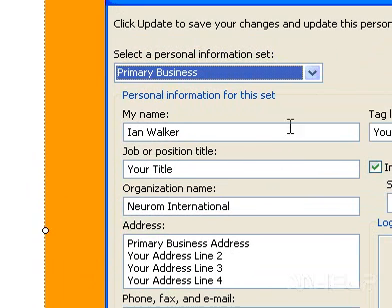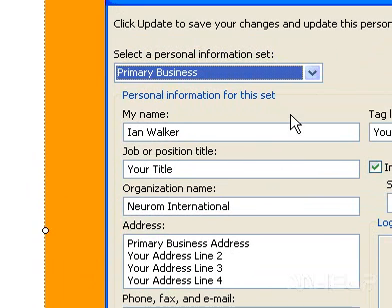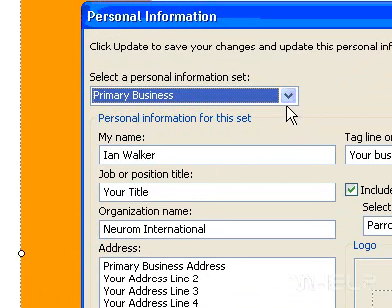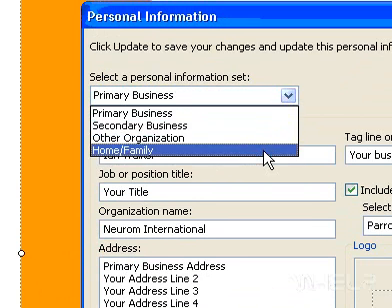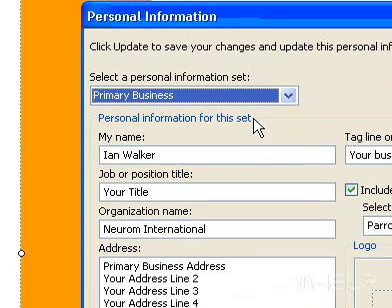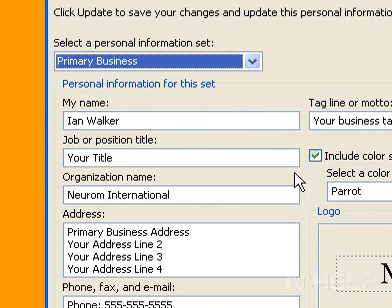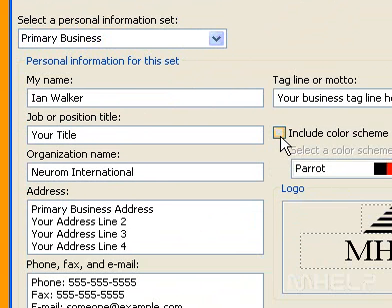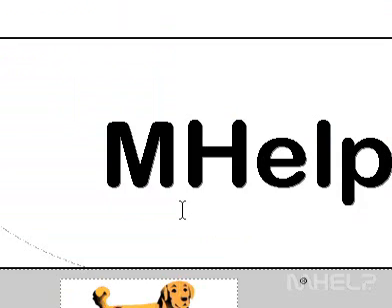Microsoft Office Publisher 2003 Remove a colour scheme for a personal information set